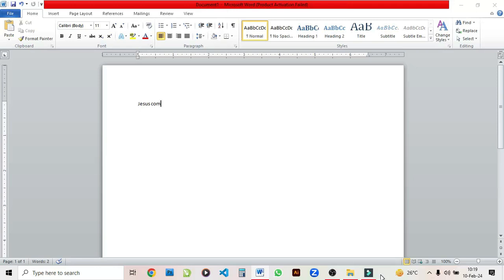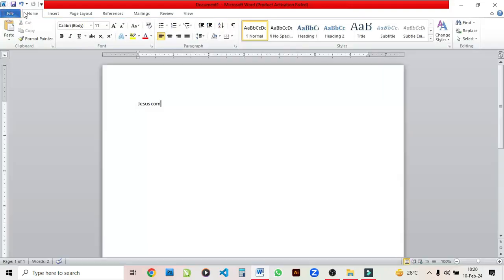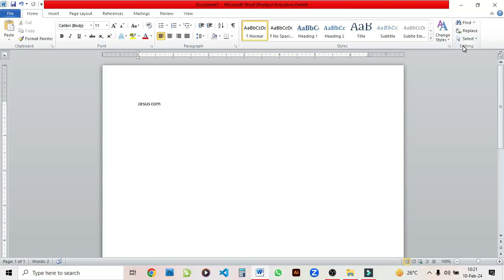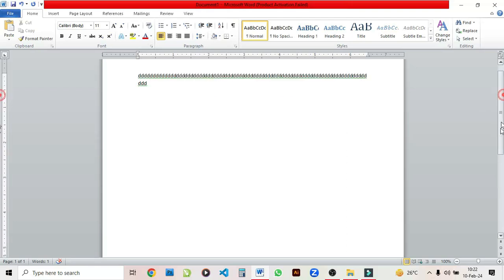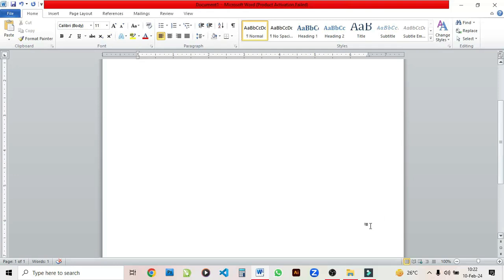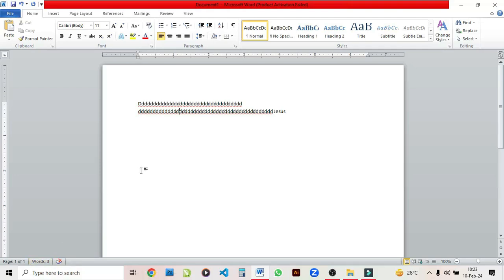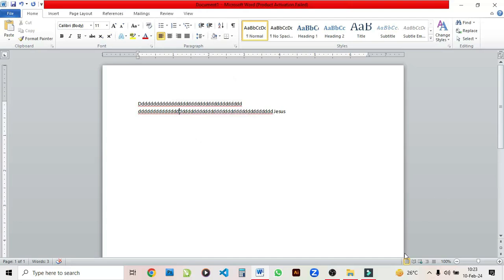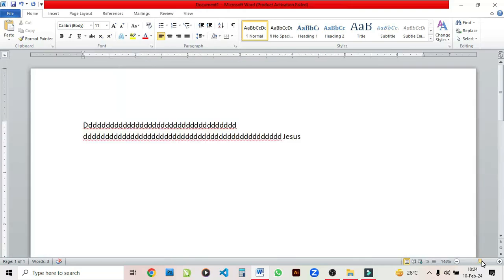INTRODUCTION TO MICROSOFT WORD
In this series you will be LEARNING Ms word, but the first video is on Introduction to Ms Word.